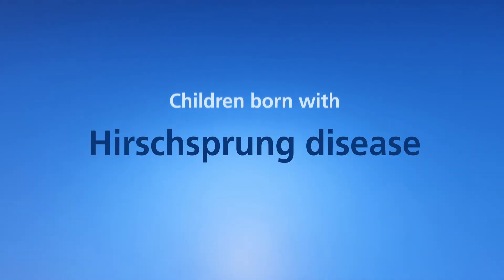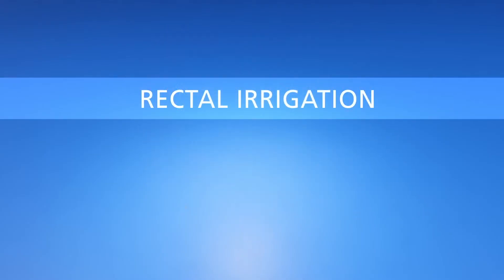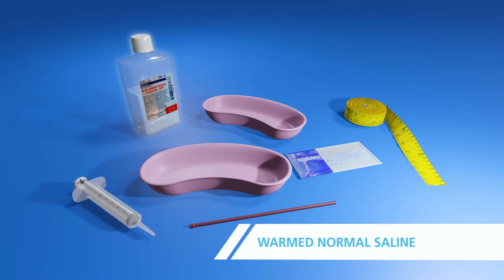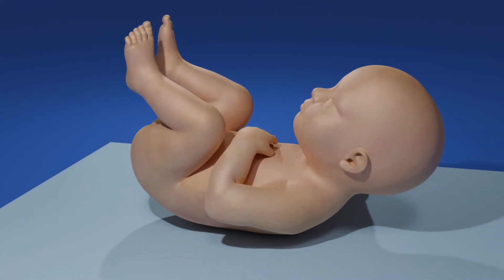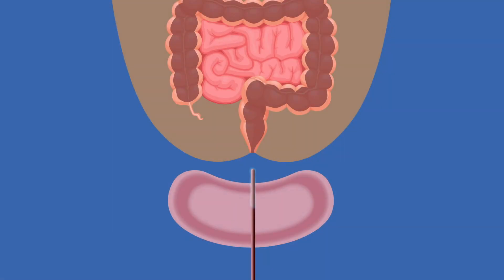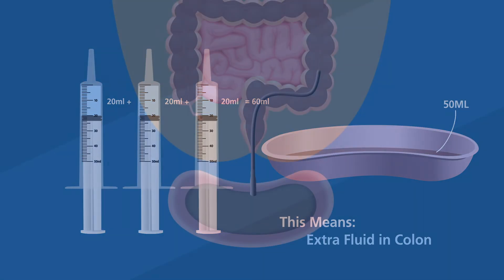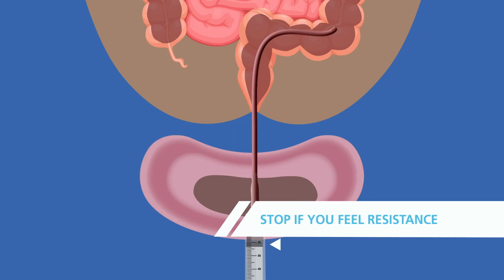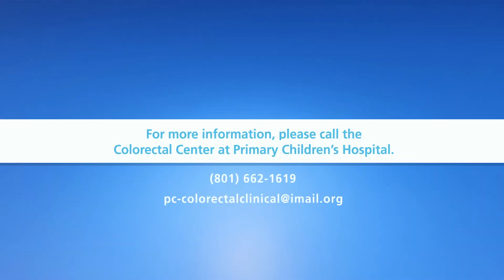Rectal Irrigations for Hirschsprung’s Associated Enterocolitis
Experts from the Colorectal Clinic at Primary Children’s Hospital created this video to help parents and other caregivers give rectal irrigations at home. This video will teach you what equipment is needed, how to give a rectal irrigation, and how these rectal irrigations can benefit your child.